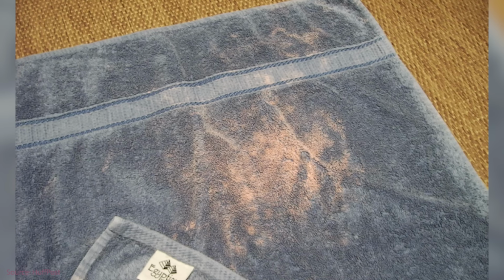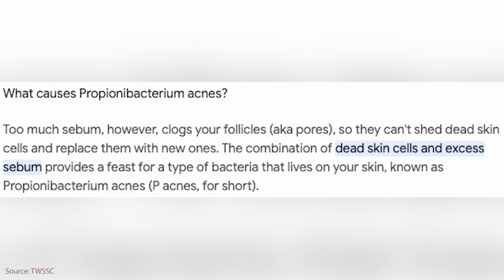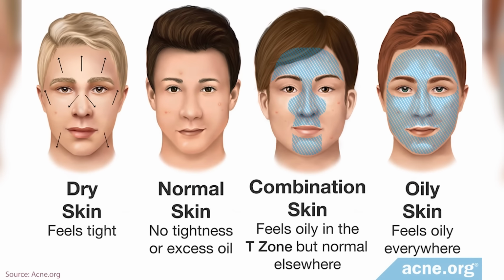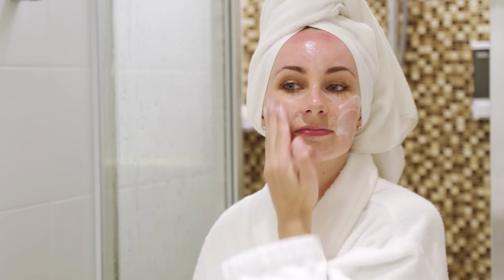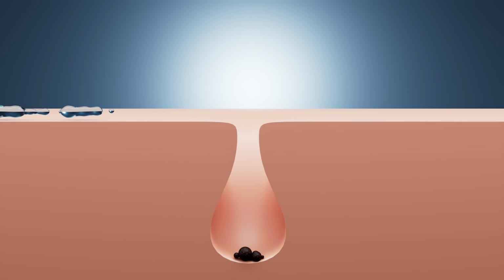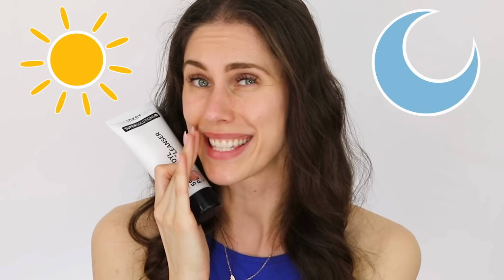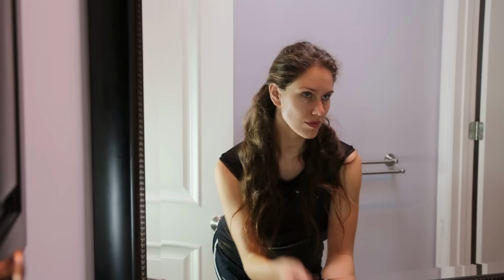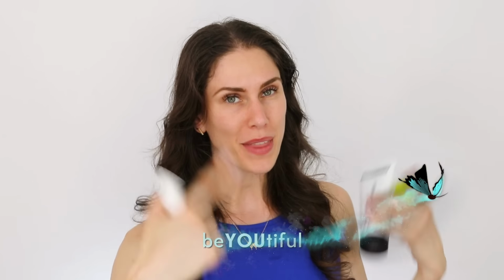Your Guide to Benzoyl Peroxide by a Medical Esthetician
Follow the links below to start your skin journey!

Products Mentioned:
03:59 PanOxyl Acne Foaming Wash Benzoyl Peroxide 10% Maximum Strength
04:09 The Inkey List Acne Solution with 5% Benzoyl Peroxide Cleanser
04:22 SLMD Skincare BP Lotion
04:32 Dermatica Ingredients
05:44 Glow Recipe Avocado Ceramide Moisture Barrier Cleanser
05:47 Wishful Skin Get Clean
05:49 Dermatica Balancing Glycerin Gel Cleanser

00:00 - Intro
01:16 - How Benzoyl Peroxide Works
03:22 - BP Product Recommendations
04:51 - DON’T Mix Ingredients with BP
07:11 - DO Mix Ingredients with BP
09:09 - When To Use BP
10:48 - Final Thoughts

🦋 The best skin care products I've used, categorized by skin type/concern

Turn the like button blue, and make the SUBSCRIBE button gray if you want new videos on the science of skincare, cosmetic chemistry and inspiration! (It's free and helps me create free content to help you embrace your beauty!)

🦋 🦋 🦋 My beYOUtiful butterfly necklace is only $14 🦋 🦋 🦋

▷ 3 ACNE Products I Recommend Most Often For Blemish Prone Skin

▷ My favorite Sun protective Clothing!

▷ Trying to find I wear, eat, and read on a regular basis?! It's all here!!

🔴 Although I have over 1000 videos on skincare and acne I realized sometimes it's still hard for people to remember which acne products I recommend, vs those that I think are a waste of money!

I decided to create this helpful skincare list of breakout and other skin products that are acne-safe, that I personally recommend and put them all in one place! I hope you find this helpful- enjoy!